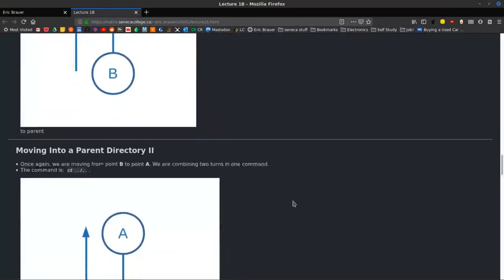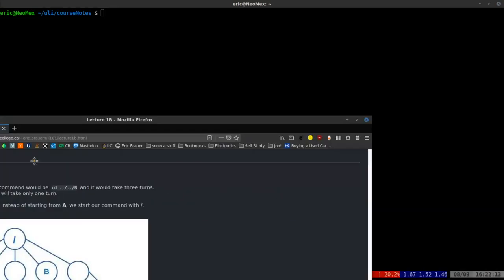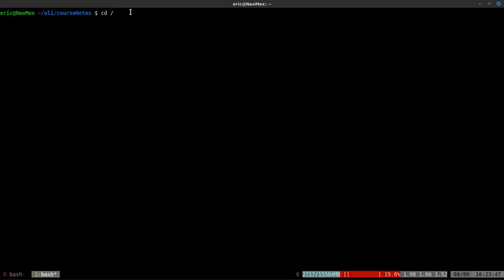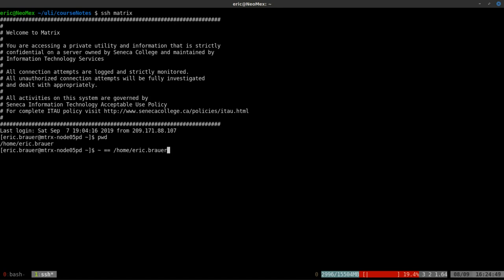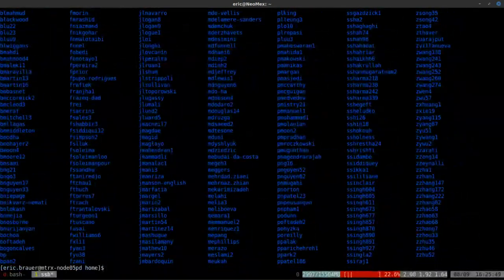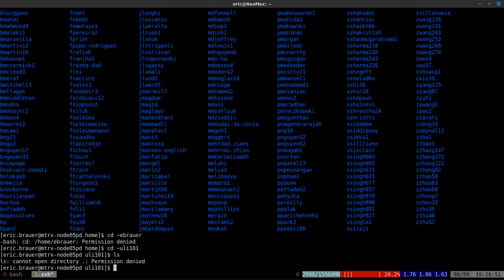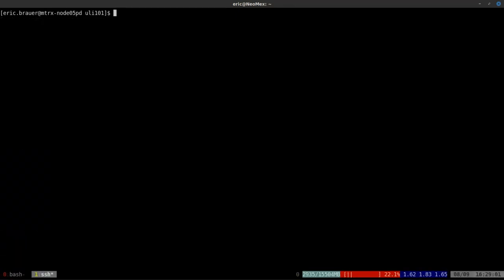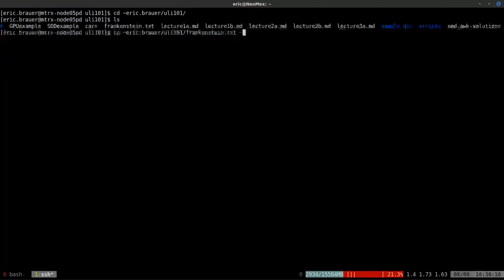ULI101 -- Summary of the Three Filepath Types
A Basic Description of Relative, Absolute and Relative-to-Home filepaths.